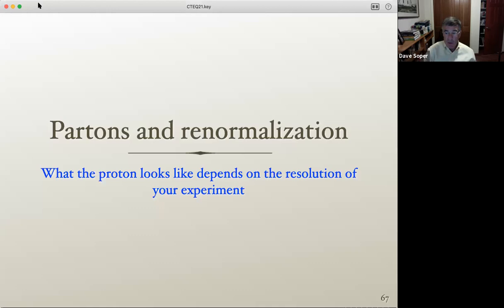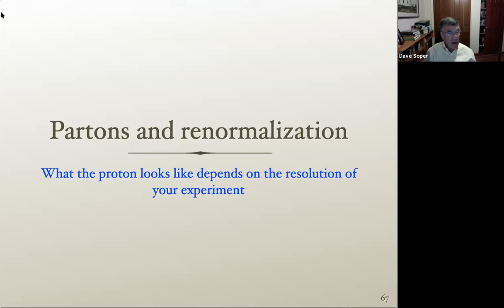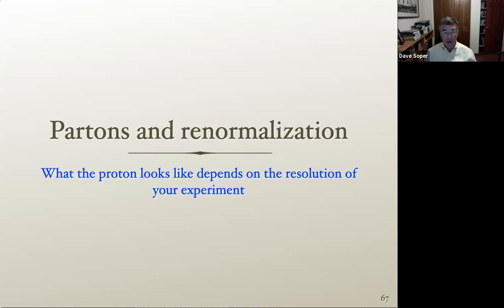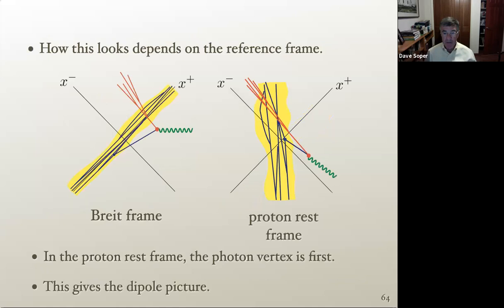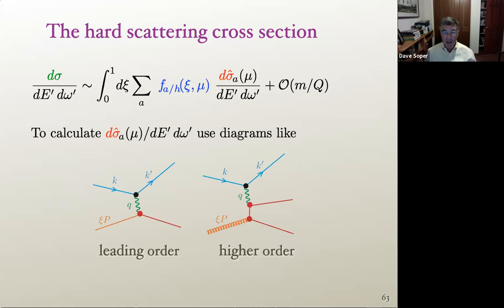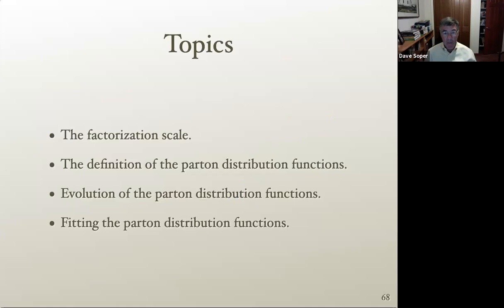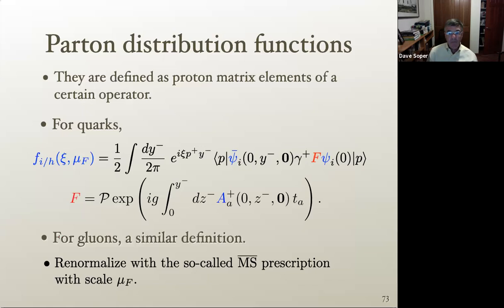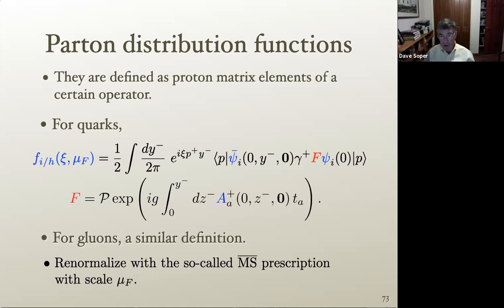QCD Intro #3 Dave Soper